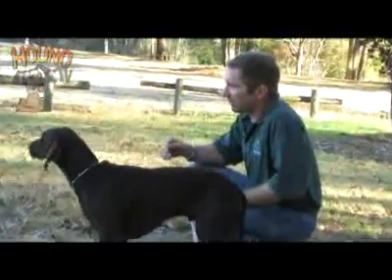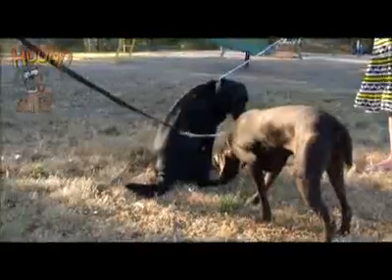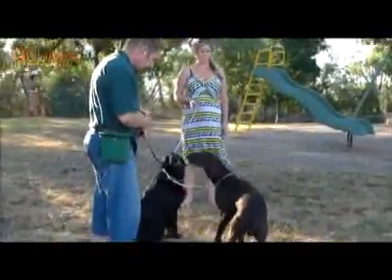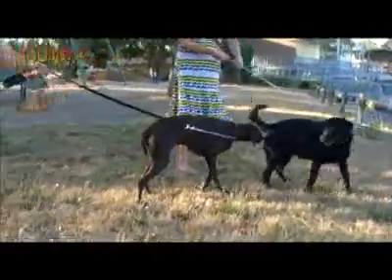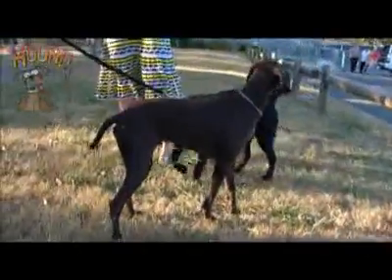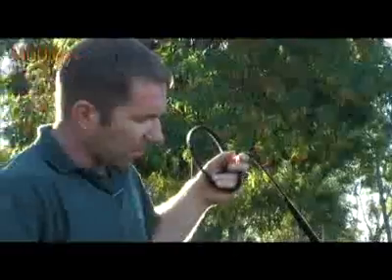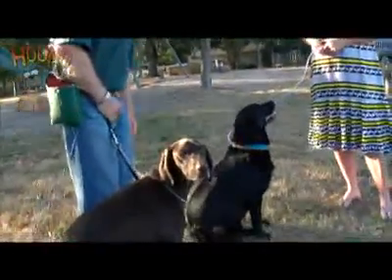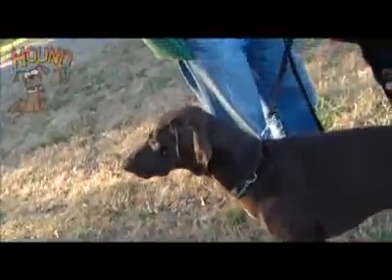Dog training- Dog to dog aggression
Dog Training